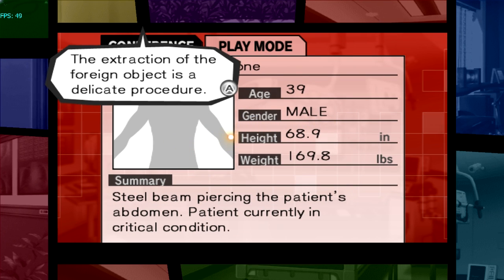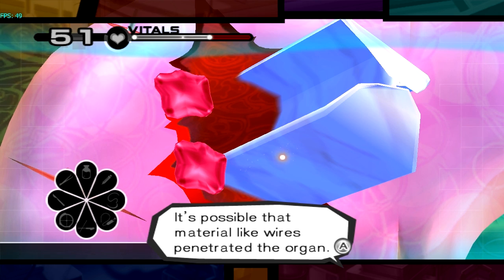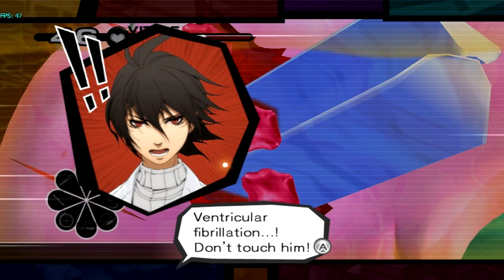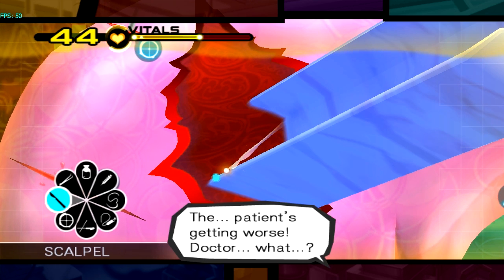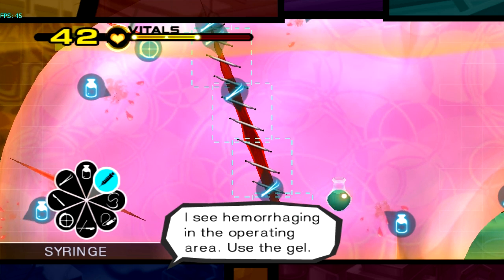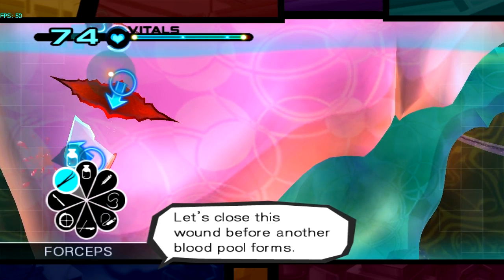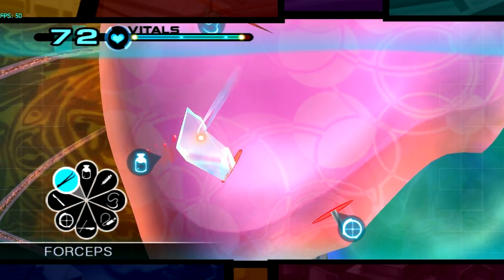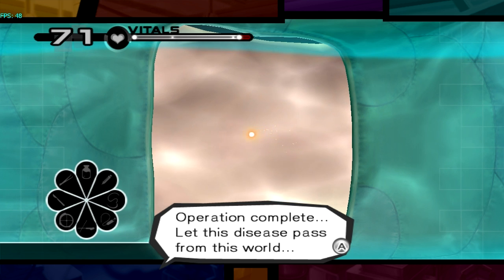Trauma Team (Wii) on Dolphin Wii/GC Emulator 720p HD | Full Speed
Trauma Team running on Dolphin emulator. Game seems to run well, no graphical glitches mentioned so far, runs at full speed all the time. Enable Safe Texture Cache hack for proper graphics. Nothing much to say about this game, it runs very well on Dolphin with fully working SFX and controls. Recommended to play this game with real Wiimote & Nunchuck like I did.

System Specs:

Intel Core 2 Quad Q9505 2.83 Ghz @ 3.6 Ghz
4GB RAM DDR2 800 MHz
Geforce 9800GT 512Mb
1TB HDD
Windows 7 Ultimate x64

Software used:

Dolphin SVN R5446
Fraps v3.1.0
Movavi Video Converter v9.0.1

~nosound97